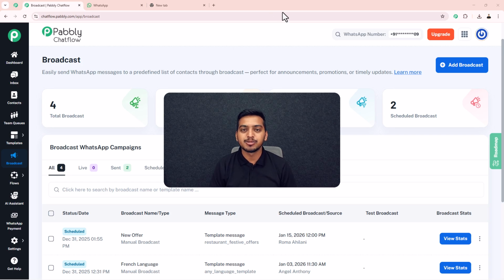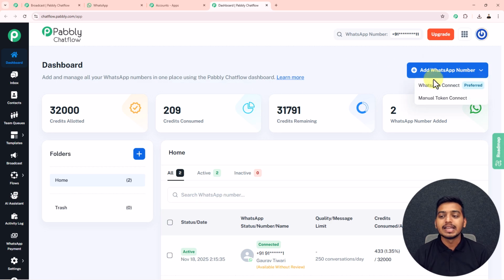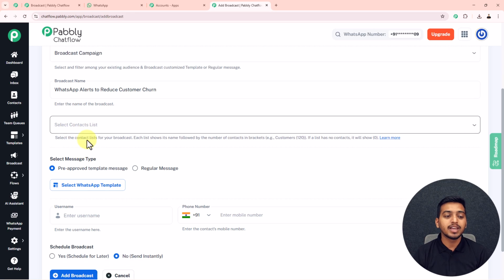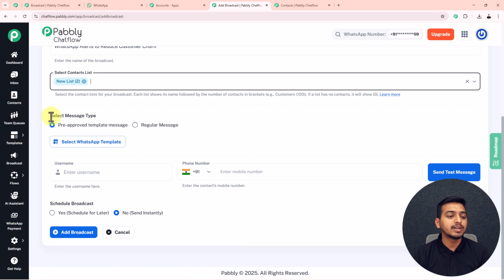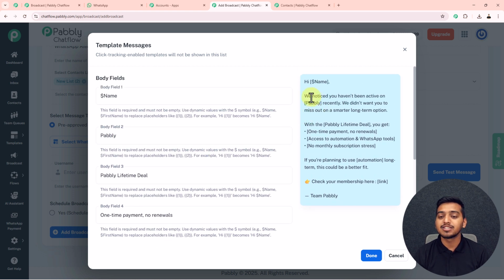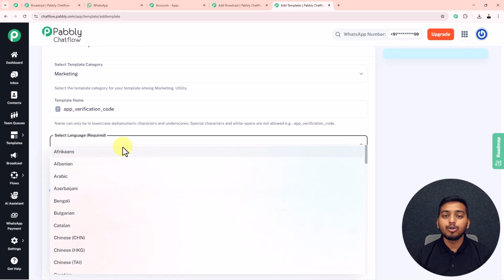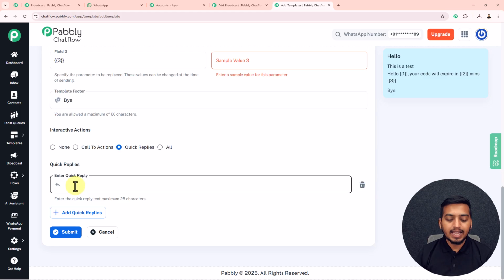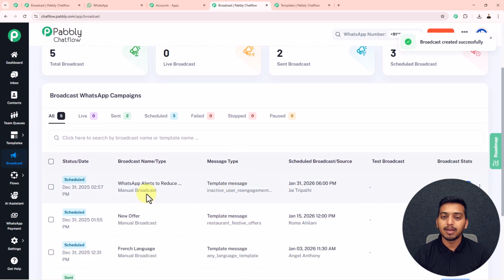Broadcast WhatsApp Alerts to Reduce Customer Churn in Subscriptions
Learn how to broadcast WhatsApp alerts effectively with Pabbly Chatflow to keep your customers informed and loyal!

🚀 In this informative tutorial, we’ll cover how to:

✅ Set up automated alerts for subscription renewals and important updates
✅ Use targeted broadcasting to reach different customer segments
✅ Schedule reminders for payments and renewal deadlines effortlessly
✅ Monitor engagement statistics to refine your strategies

This powerful tool not only enhances communication but also helps you retain customers and improve satisfaction. 📈

🎯 Use Case: Business Problem: Subscription businesses fail to re-engage inactive users and see churn rise.
Who Faces It: SaaS, membership sites, digital products.
Why Manual Fails: Email alone has low open rates; WhatsApp manually is too slow.
How Broadcast Solves It: Scheduled, behavior-triggered broadcasts remind users about renewals, upgrades, or benefits.
Outcome: Increased retention, better renewals, and higher customer lifetime value.